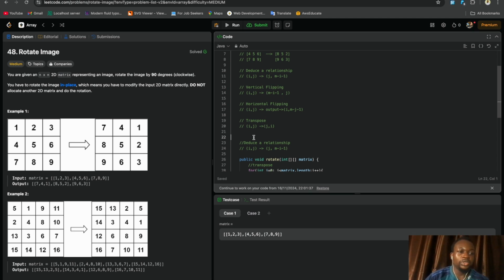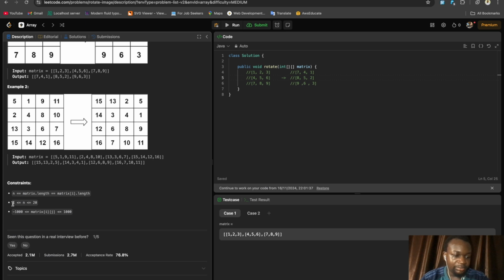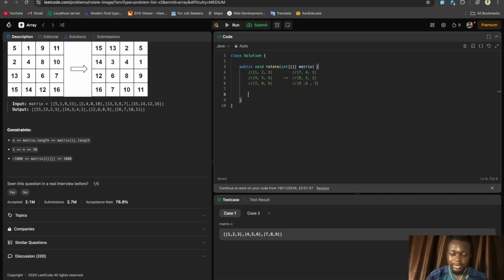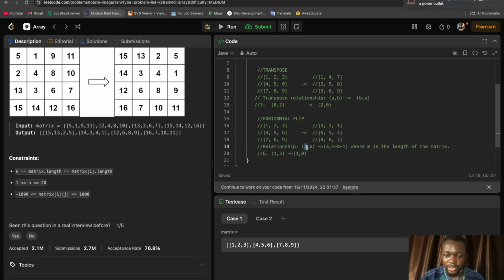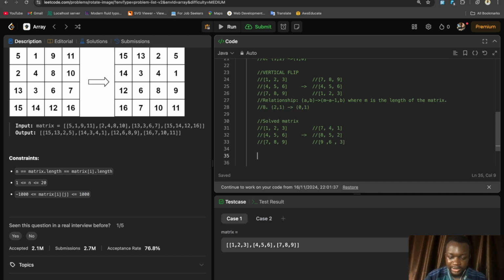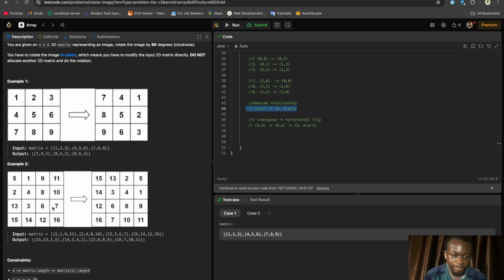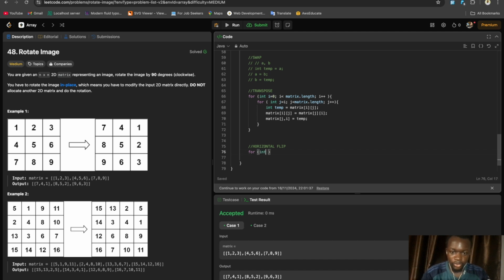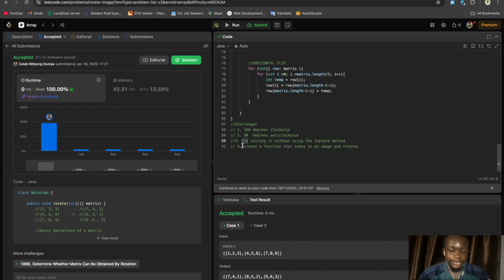Leetcode 48 Rotate Image Java Solution Explained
In this video, you'll learn the What, Why, and How of solving LeetCode 48: Rotate Image in Java.

✅ What: What the problem is and what the solution entails.
✅ Why: Why we use specific strategies like Transpose and Flip for efficient rotation.
✅ How: How to implement the solution step-by-step in Java, with clear explanations.

0:00 Introduction: Overview of the problem and its importance
1:40 What: Understanding the problem statement
4:01 Why: Why we are doing this
6:05 How: Step-by-step implementation in Java
6:43 Transpose Explanation
8:16 Horizontal Flip Explanation
10:48: Vertical Flip Explanation
22:40 Closing Remarks and Challenges